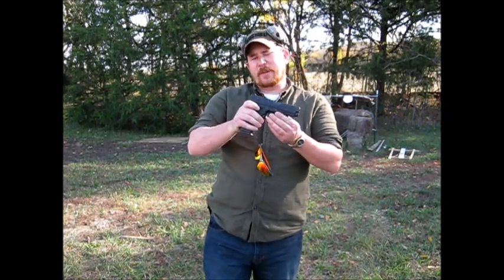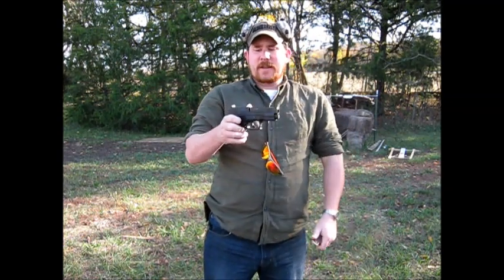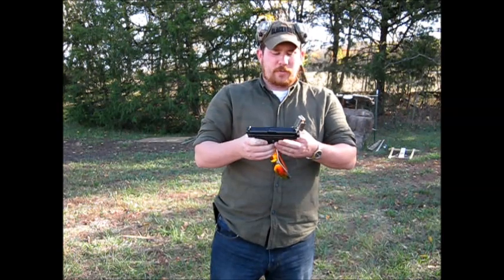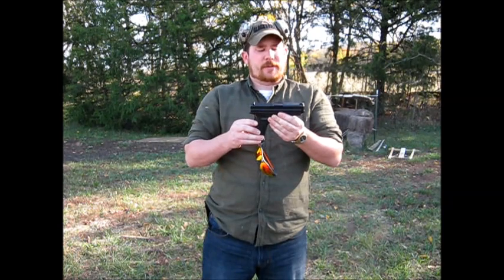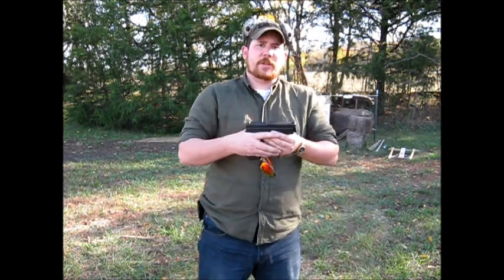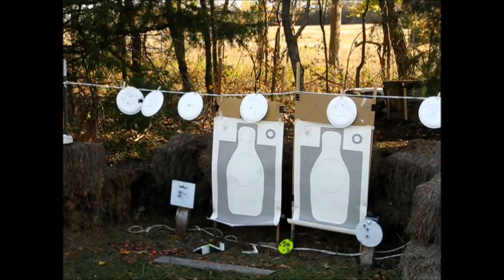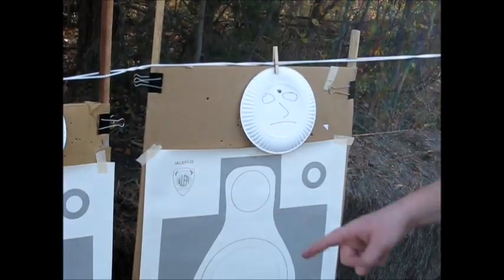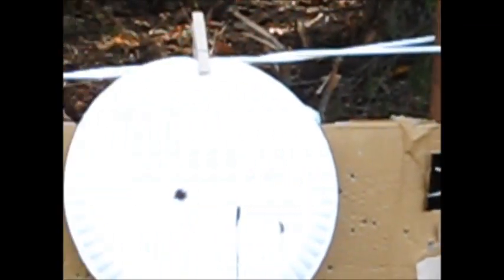The Springfield XD-45 Compact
Demonstration of the Springfield XD 45 caliber compact pistol. This is a great gun for concealed carry because of it's lighter weight polymer frame, short grip and powerful caliber. This is a great combination of traits and trade offs for concealeded carry. It is small enough for carry and has sufficient magazine capacity to make you comfortable about not needing a fast magazine change in a fight. We really like this gun. It has great potential and has been used by our team to win a head to head shoot off with another competitor using a highly modified race gun.